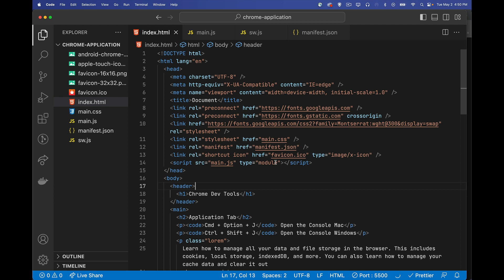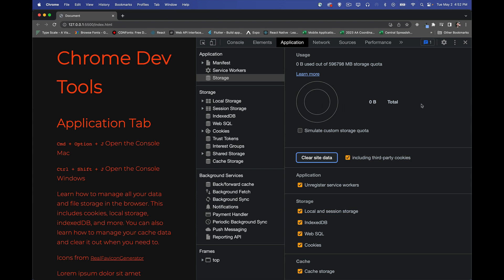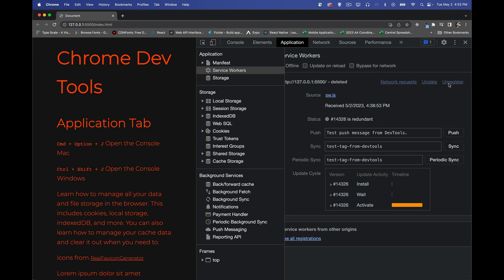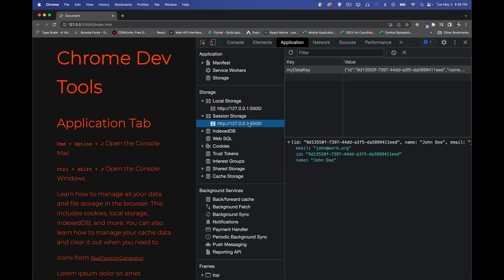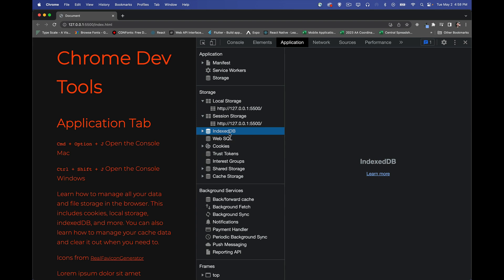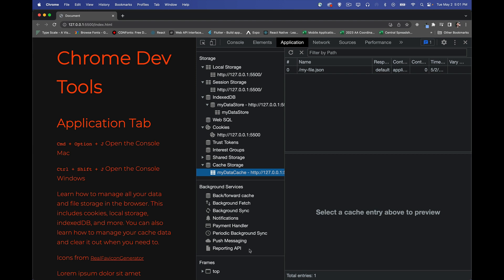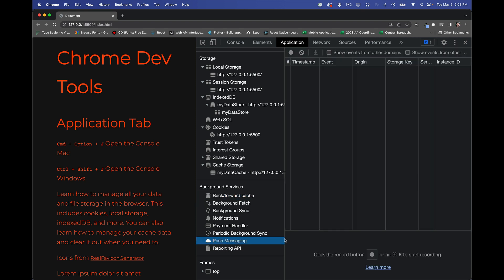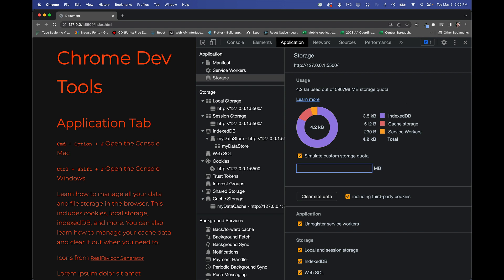Chrome Dev Tools Data and File Storage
Continuing the Chrome Dev Tools series, this video covers how you can use the Application tab to manage storage of local files and data in the various data storage features in browsers.